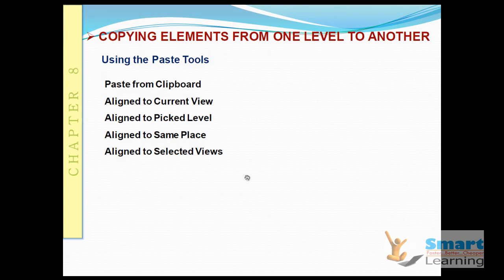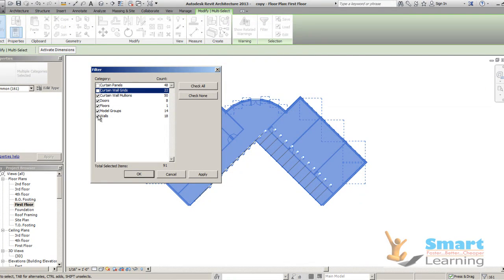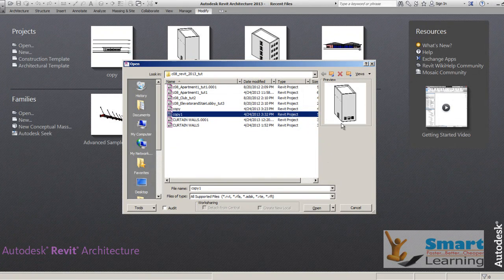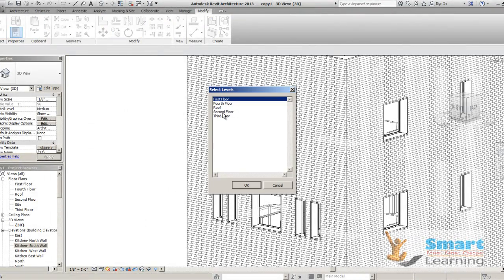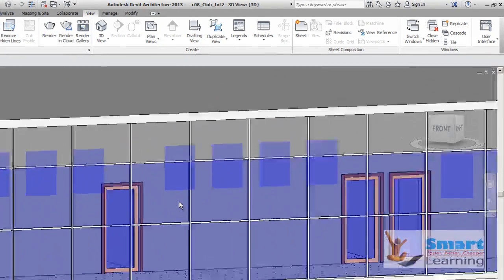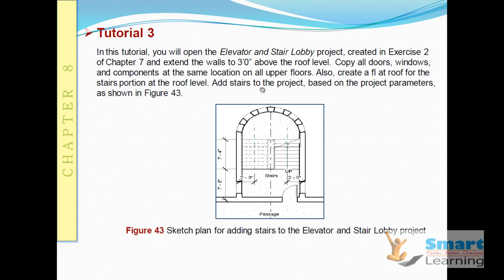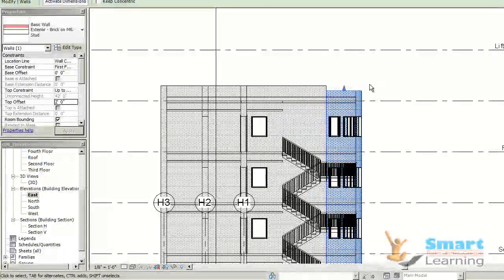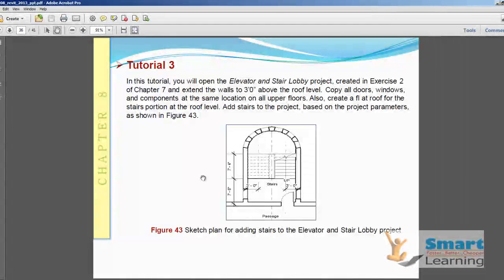REVIT-2013- Video Training/Tutorials DVD